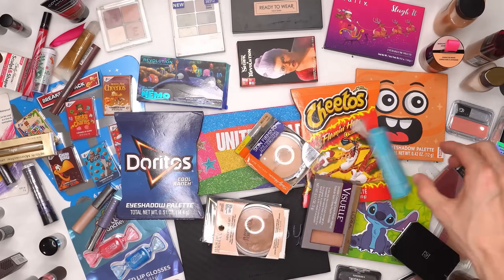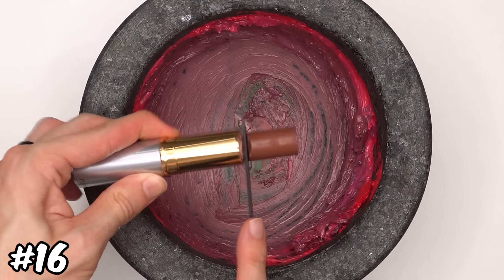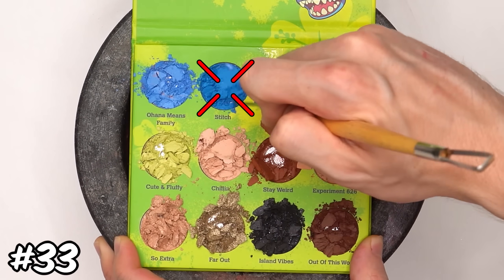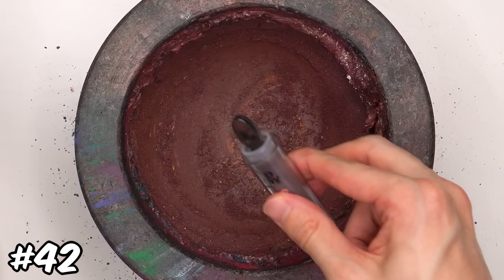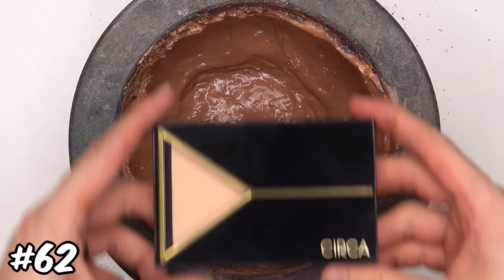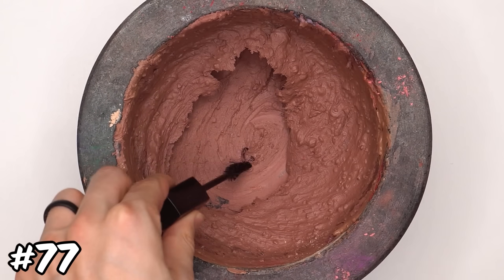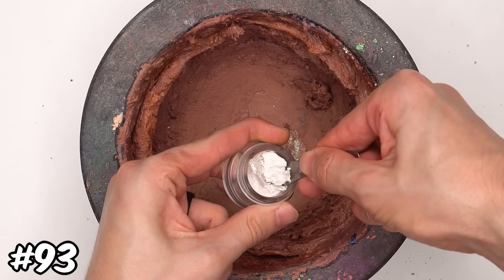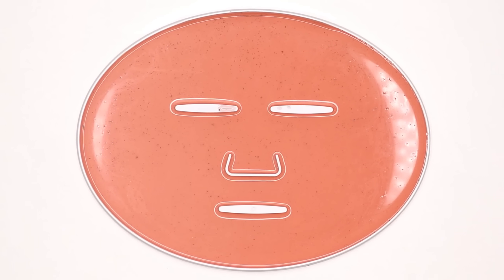I Made A Makeup Face Mask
I mixed 100 makeup products together and turned it into a DIY face mask...

(っ◔◡◔)っ 🆂🆄🅱🆂🅲🆁🅸🅱🅴